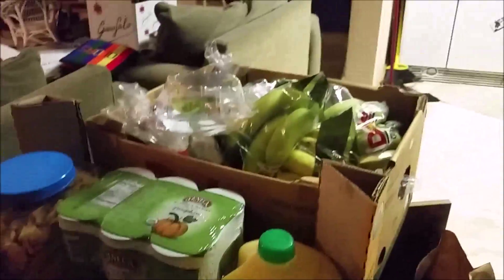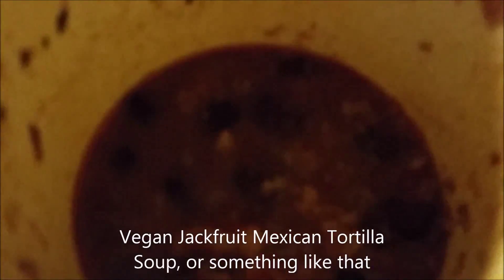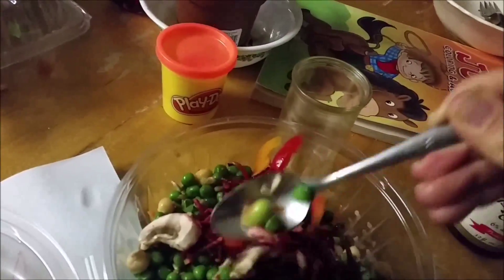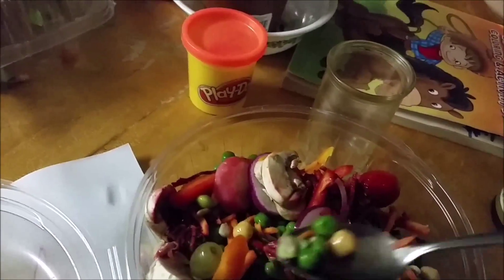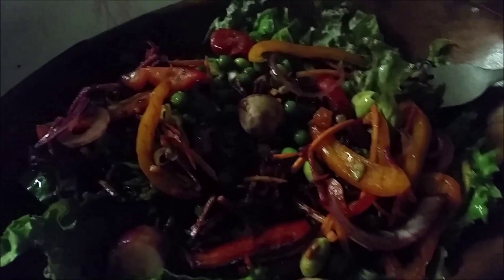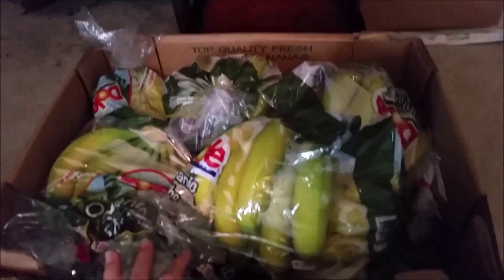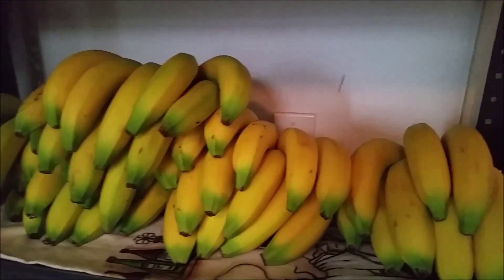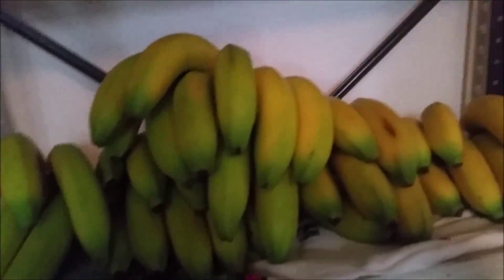Mini Grocery Haul ~ Raw till 4 High Carb Vegan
Bananas.  Yes I am a banana girl again!  Whoohooo it feels so good.  Now those fruit flies better stay away lol